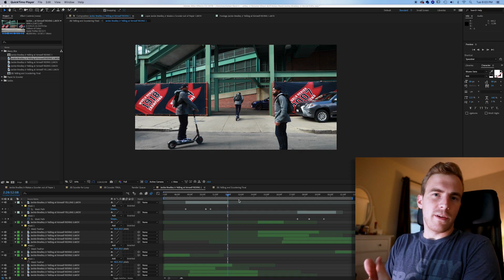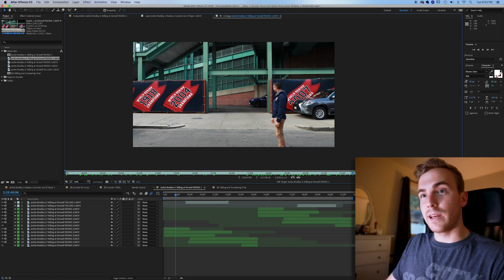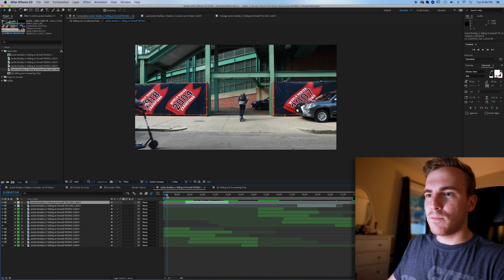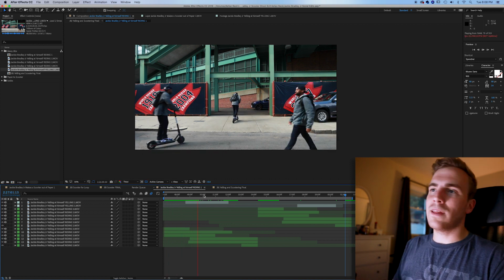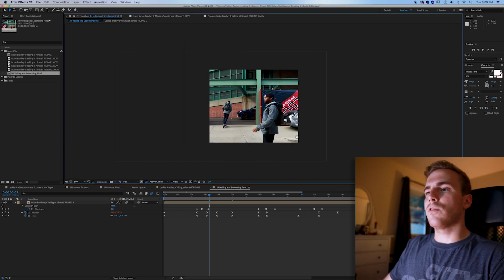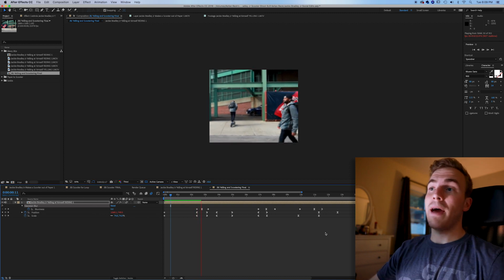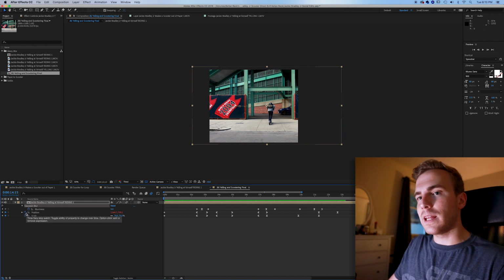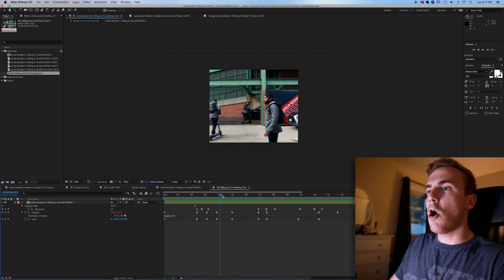HOW I MAKE MAGIC LOOPING VIDEOS | Ari Fararooy and Zach King Tutorial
You've likely seen Zach King and Ari Fararooy post their magic looping videos on Instagram. Today I'll show you how I made a similar video featuring Boston Red Sox centerfielder Jackie Bradley Jr.

The video features multiple JBJs riding Bird scooters into Fenway Park while a separate JBJ yells at himself. This tutorial will run through my editing steps using After Effects.

📸 GEAR:
Main Camera
Drone - Mavic Air
AMAZING LED Light
Canon 24-105mm f/4 II
Canon 50mm f/1.8 STM
Canon EF 16–35mm f/2.8L III USM